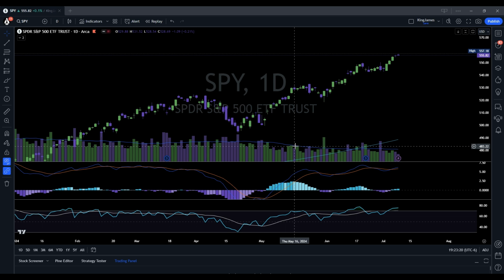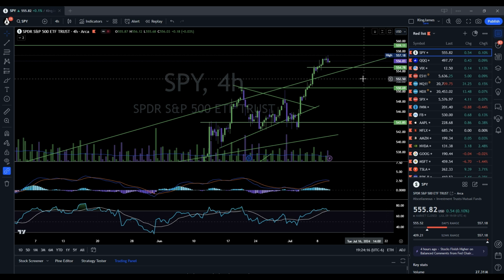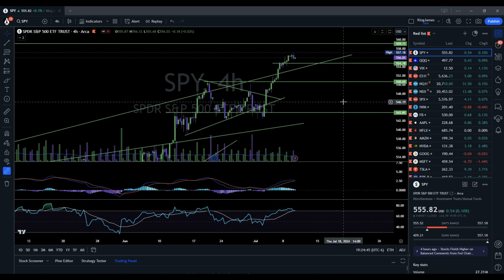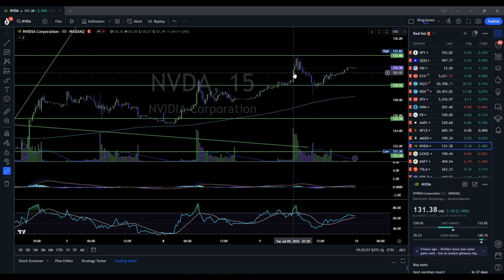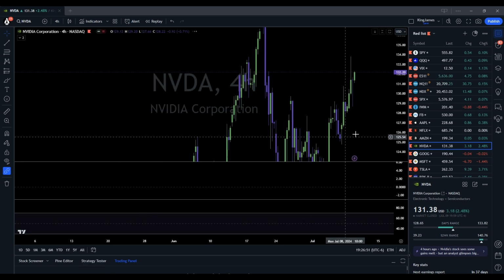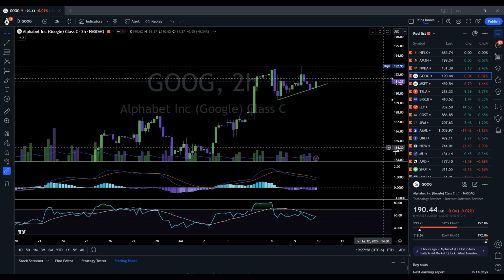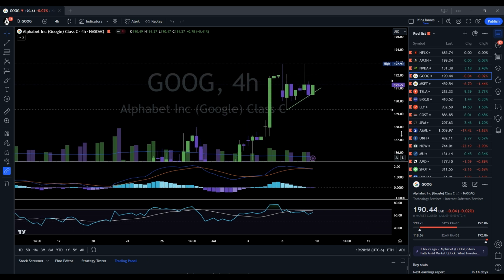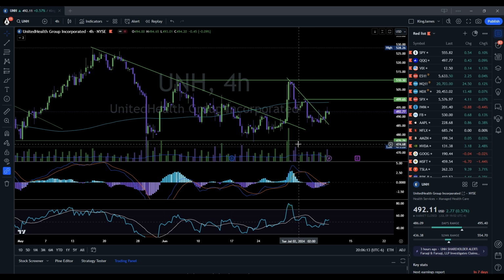MOMENTUM SLOWING ON SPY WILL IT CONTINUE? NVDA, GOOG, UNH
Spy looking to test support tomorrow. I'm looking to capitalize on a google short and United Healthcare setting up to make a big move? We will see tomorrow. Watch the video for support and resistance levels!

I am not a licensed financial advisor please do you own research and technical analysis before entering any trades.